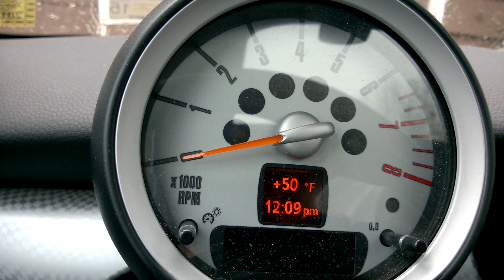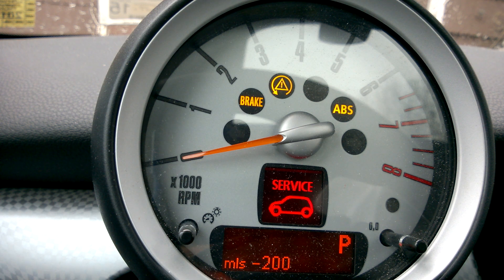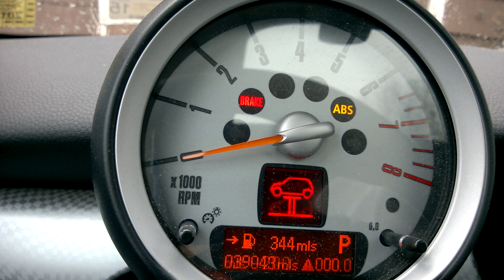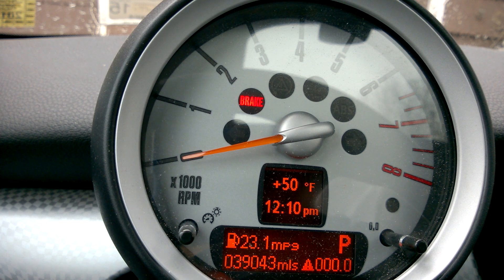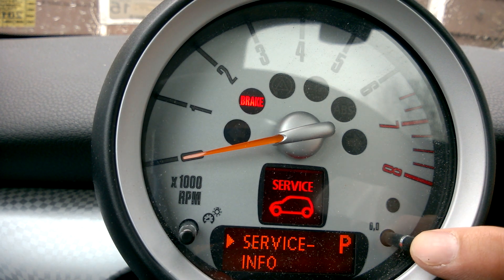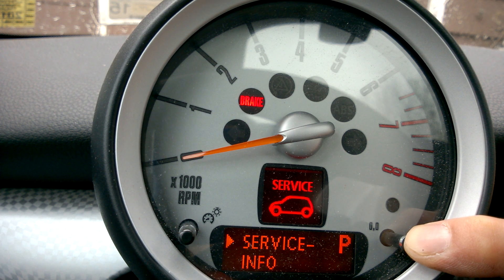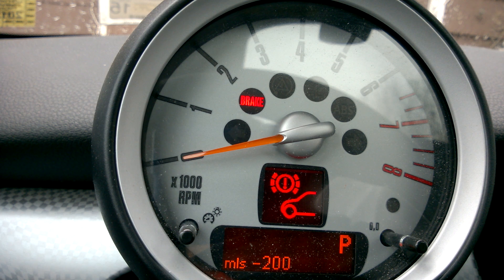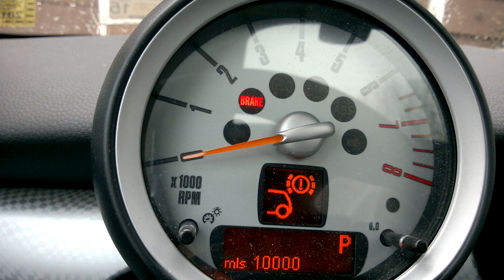Resetting brake pad service indicator R56 MINI Cooper S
The 2010 brake pad warning uses wear sensors placed on the left front and right rear wheels that are basically loops of wire embedded in the sensor which are held at a certain distance off from the brake pad backing plate.  As the brake pads wear, the sensor wears away from the abrasion from the brake rotor, until the loop of wire is broken.
The sensor has two pins in the connector, and when new, will show continuity between the two pins.  The sensor is a two stage type of device that is supposed to provide an early warning indication when the direct loop is cut.
Further down in the sensor is a 400 ohm resistor loop, which can then signal to the warning system that the pads are approaching the service limit.  As the pads wear further, the sensor then wears away the connection to this 400 ohm loop, and now the sensor is completely open circuit, triggering the red dash warning with the car on the lift.
If the pads were replaced before the sensor was worn away, the sensor could be reused.  Just remove the old sensor carefully to avoid fracturing the body. The sensor needs to be removed before removing the pads to prevent damage to the wires.

While the sensor could simply be connected together at the two wires to enable reset of the warning light, it's good to have the warning indication.  Not having the replacement sensor on hand, I just used the worn sensor as a substrate, soldering a new loop on, at the same level where the indicator went off.  This should provide the pad warning at the same amount of wear, although without the two stage warning- it'll go immediately to the service warning once the loop is broken.  There didn't appear to be any prewarning indication anyway, so they may not have implemented this feature in the MINI, instead only showing the indication when it went to full open circuit.
In that case, the retrofitted loop of wire should work the same.

-Procedure for resetting the service indicator after replacing the pads and restoring the pad sensor wire loop:
-Turn ignition on without holding down the brake pedal, (no need to start)
 -Cycle left stalk button until it shows set/info
 -Press and hold button until it shows CHECK-INFO
 -Press once until it shows SERVICE-INFO
 -Press the right tach button (trip reset) for 10 seconds until display changes.
 -The brake pad warning should show up in red, showing in this case, "mls - 200" indicating the car was driven 200 miles past the tripped point.
-While on that display, press and hold the turn signal stalk button and it should show RESET.
-Release button, then press and hold button again, a timer clock will show up, as a brief confirmation period to let you change your mind and  cancel the reset.
-After the clock cycles around, the reset is complete, provided the two pad sensors no longer indicate an open circuit.  If it doesn't reset, the pad sensor circuitry is still detecting an open circuit.